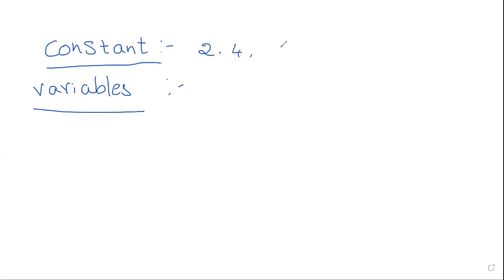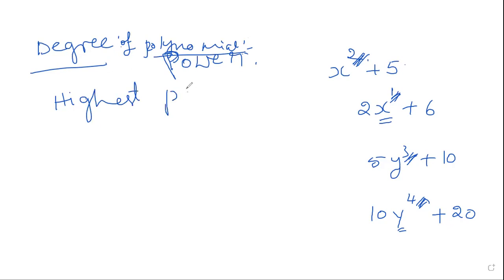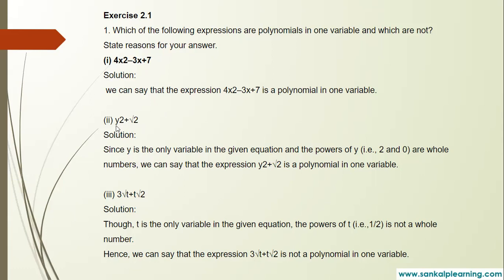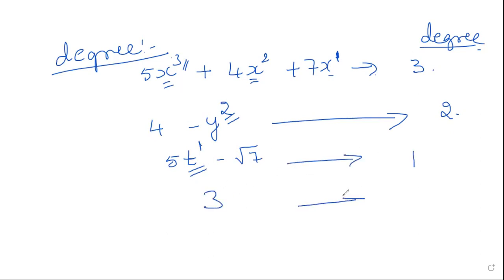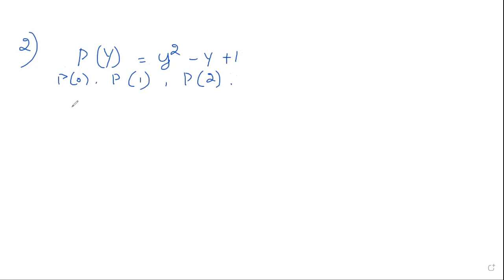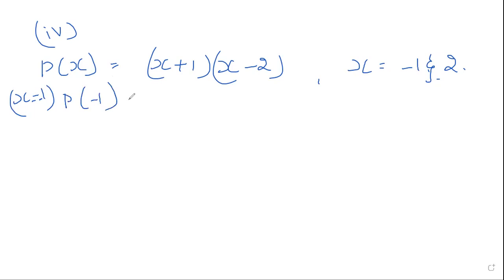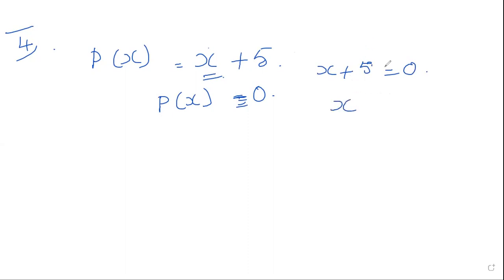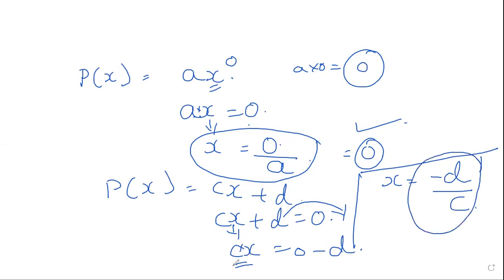POLYNOMIALS | SANKALP CLASSES | MATHS | PART 1